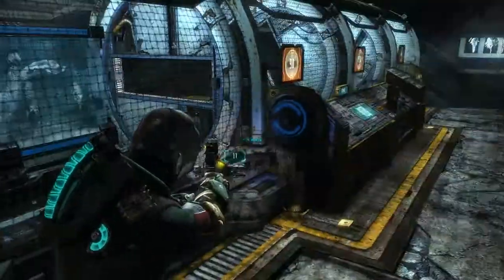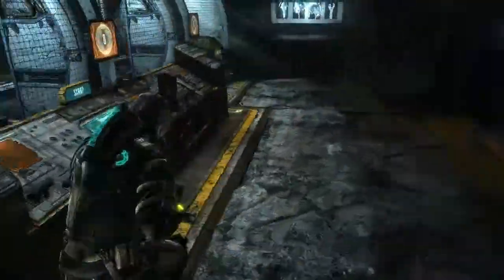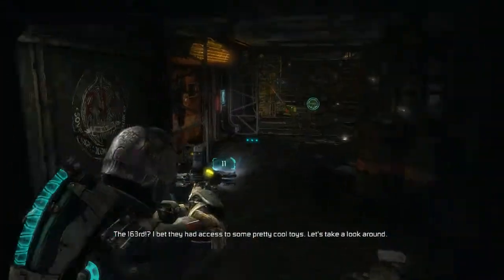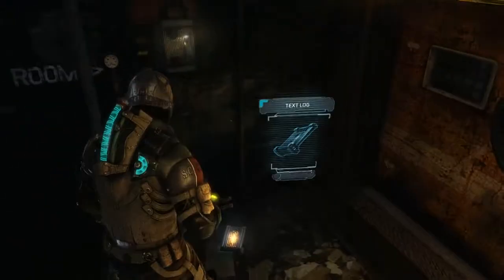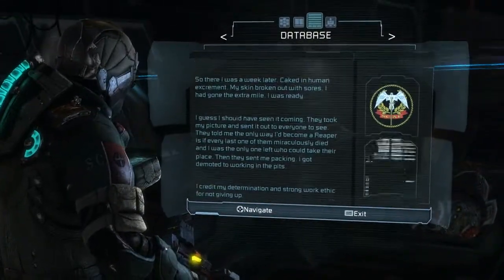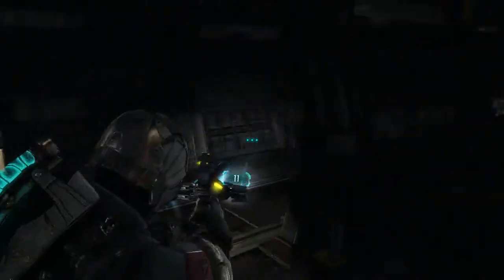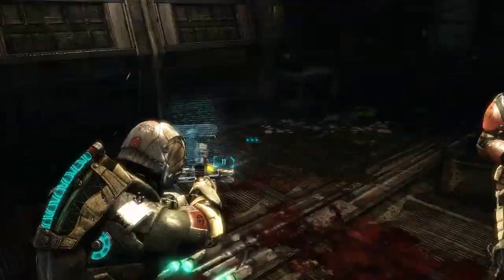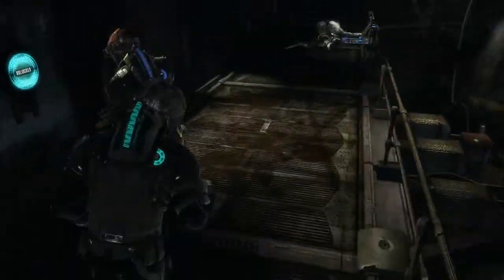Dead Space 3 w/Tuba - Ep.35: The Reapers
Hit me up with a like or favorite for decisive dismemberment!